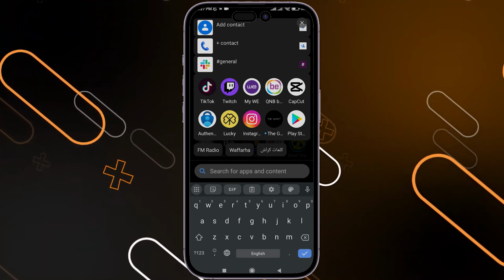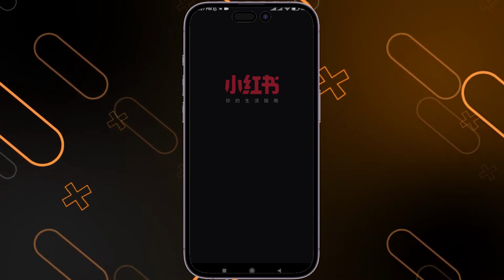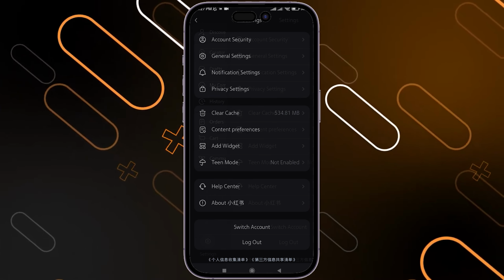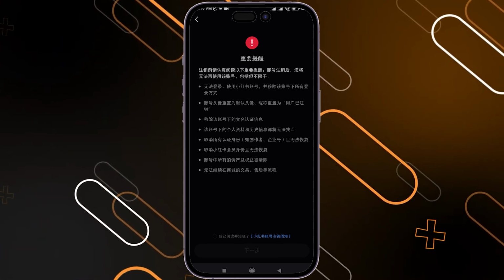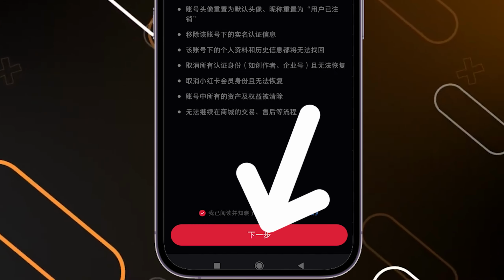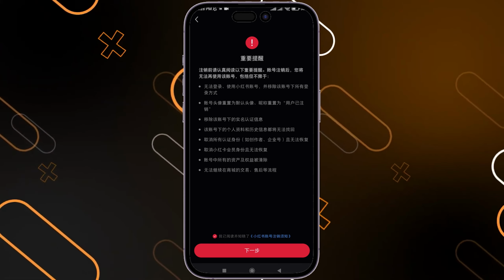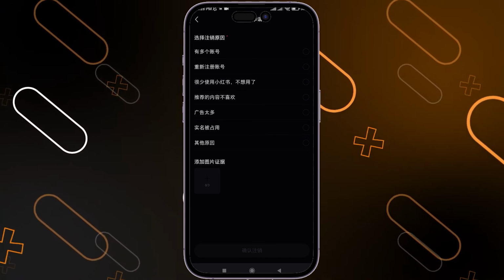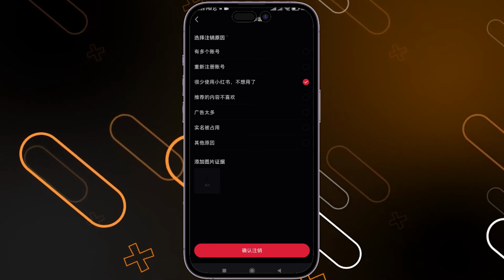How To Delete Rednote Account (Easy)